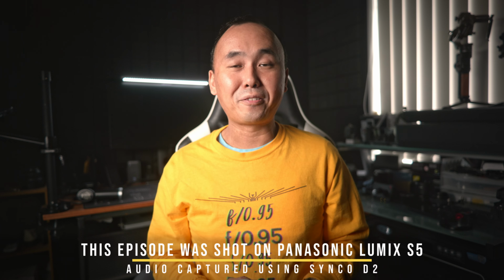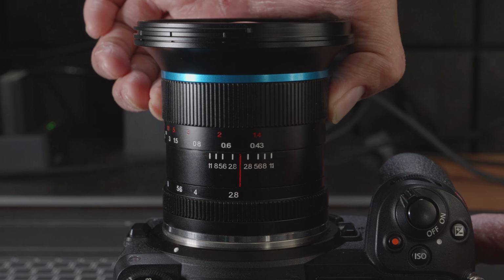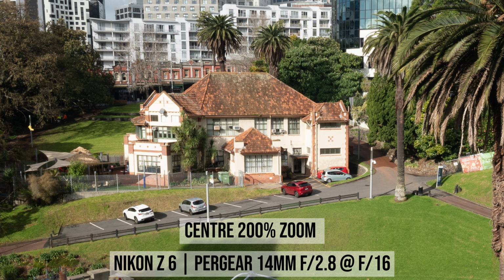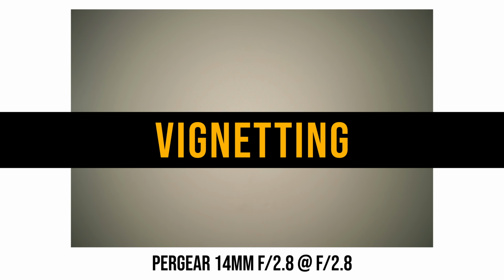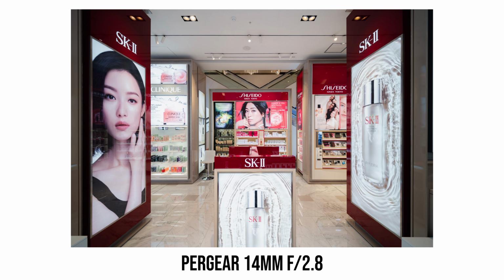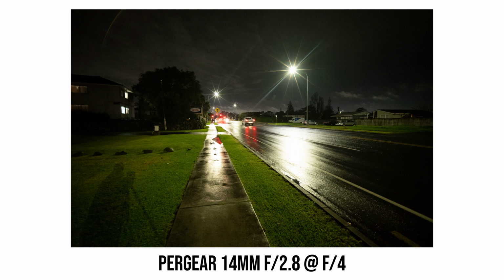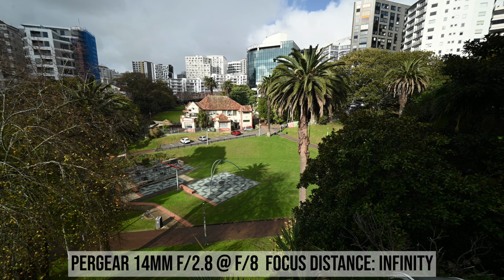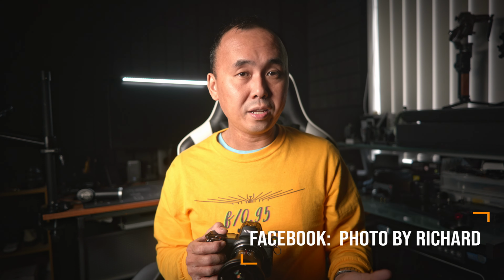Pergear 14mm f/2.8 Review (FF)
Camera gear used to film this video:
Panasonic Lumix S5 | Lumix S 24mm f/1.8